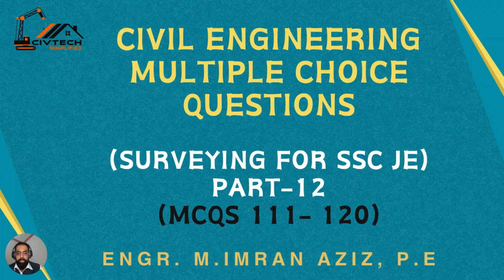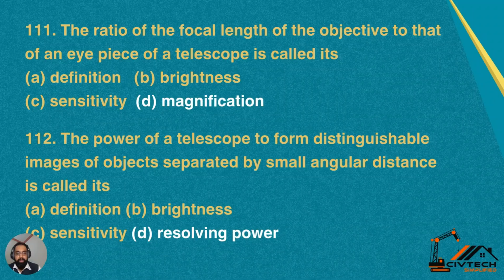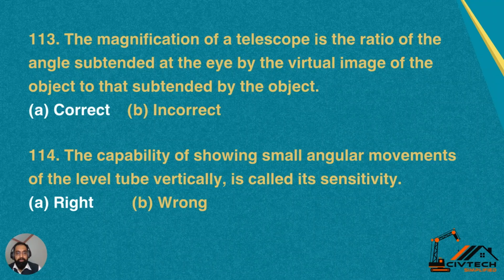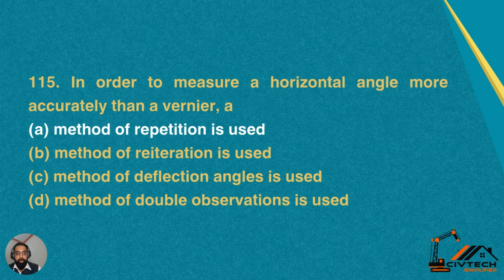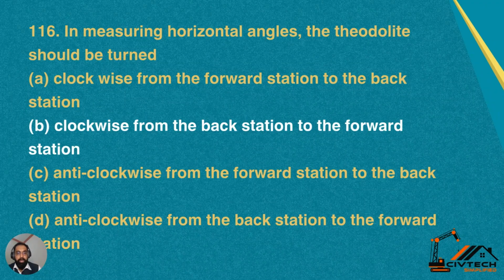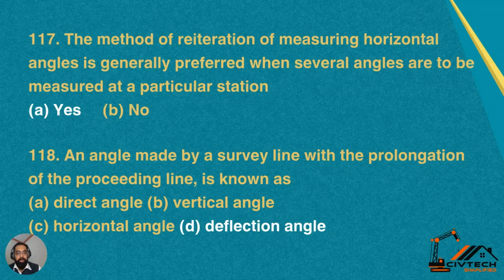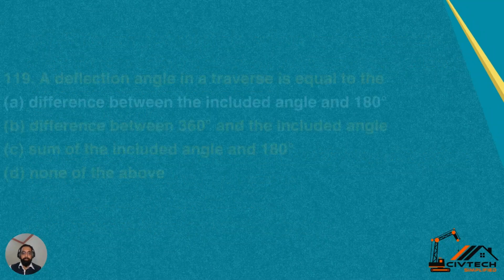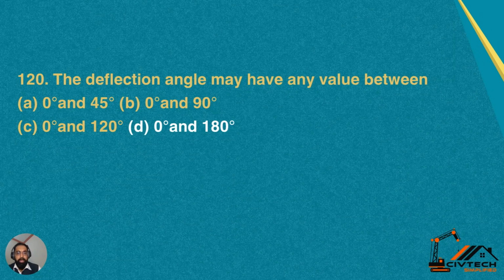Surveying & Levelling MCQs Part 12 | Telescope Magnification | Sensitivity | GATE Civil | SSC JE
Welcome to Part 12 of the Surveying & Levelling MCQ Masterclass by CivTech Simplified.

This lecture focuses on important concepts related to the Surveying Telescope and Levelling Instruments. The MCQs cover Magnification of a Telescope, Resolving Power of a Telescope, Definition of Magnification, Sensitivity of a Level Tube, Angular Movement Detection, and the Method of Repetition used in surveying.

Each MCQ is explained with conceptual clarity, practical engineering applications, and exam-oriented techniques to help you understand the theory behind every answer. This concept-based approach will strengthen your fundamentals and improve your confidence in solving objective questions during competitive examinations.

Whether you are preparing for GATE, SSC JE, university exams, or technical interviews, this lecture will help you master these important surveying concepts with ease.

✔ Top 10 Surveying & Levelling MCQs (111–120)

✔ Magnification of a Surveying Telescope

✔ Definition of Telescope Magnification

✔ Resolving Power of a Telescope

✔ Image Resolution and Clarity

✔ Sensitivity of a Level Tube

✔ Detection of Small Angular Movements

✔ Vertical Adjustment in Levelling

✔ Method of Repetition

✔ Practical Applications in Surveying

✔ Previous Year Exam Concepts

✔ Smart Tips for Competitive Exams

🎯 Best For

✅ SSC JE Civil

✅ RRB JE Civil

✅ FE & PE Exams

✅ FPSC

✅ KPPSC

✅ PPSC

✅ ETEA

✅ Civil Engineering University Exams

✅ Diploma in Civil Engineering

✅ Engineering Recruitment Tests

✅ Technical Interviews

➡ Follow for more Civil Engineering & PPRA content

سروئینگ اور لیولنگ کے 10 اہم سوالات کے جوابات حاصل کریں جو جی ای امتحانات کی تیاری میں آپ کی مدد کریں گے۔ اس ویڈیو سے آپ دوربین کی تعریف اور پیمائش کے بنیادی اصول سیکھیں گے۔

یہ ویڈیو خاص طور پر ان طلباء کے لیے تیار کی گئی ہے جو جی ایٹ اور جی ای امتحانات کی تیاری کر رہے ہیں۔ اس میں سروئینگ اور لیولنگ سے متعلق بنیادی تصورات کو آسان الفاظ میں سمجھایا گیا ہے تاکہ آپ امتحان میں بہتر کارکردگی دکھا سکیں۔

ویڈیو کے دوران ہم دوربین کی تعریف، میگنیفیکیشن کے طریقہ کار، اور زاویوں کی پیمائش کرنے کے درست طریقے پر بات کریں گے۔ یہ ٹاپکس سول انجینئرنگ کے امتحانات میں اکثر پوچھے جاتے ہیں، اس لیے ان پر عبور حاصل کرنا آپ کے لیے ضروری ہے۔

مزید تعلیمی ویڈیوز اور امتحان کی تیاری کے لیے چینل کو سبسکرائب کریں، اور کمنٹ میں بتائیں کہ آپ اگلی ویڈیو میں کون سا ٹاپک سیکھنا چاہتے ہیں۔